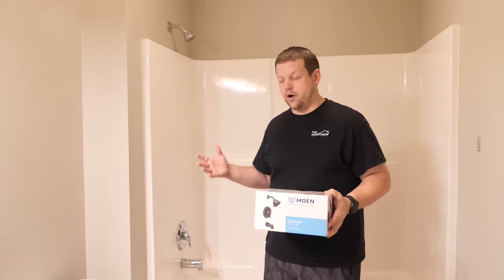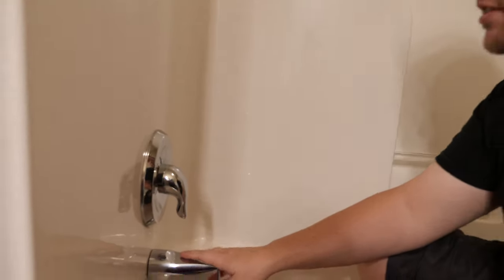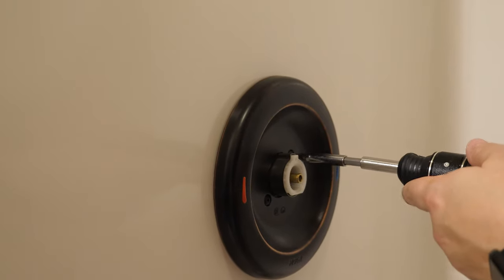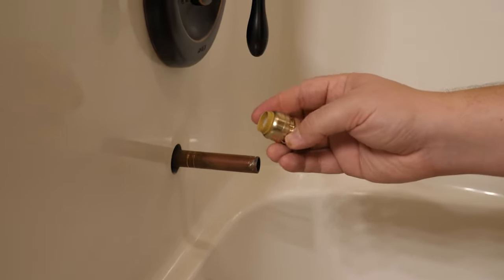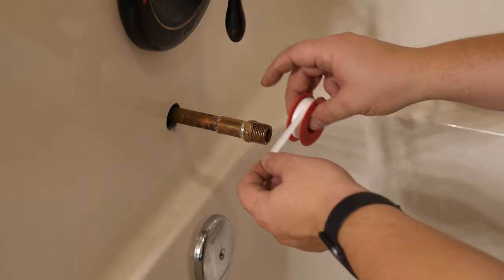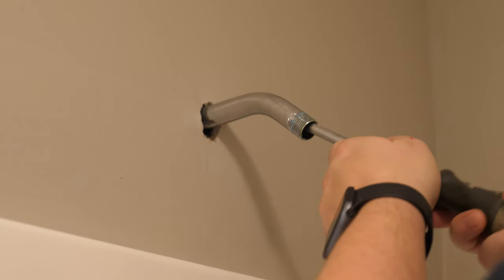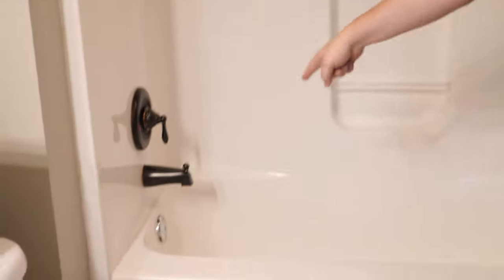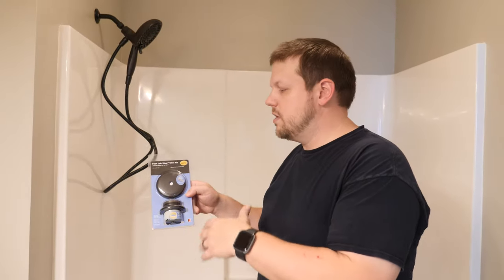How to Replace a Shower Faucet Trim Plate, Handle, Shower Arm, Tub Spout, and Bathtub Drain Moen DIY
In this step-by-step video, I'll show you how to replace or upgrade your Shower Faucet Trim Plate (escutcheon), Shower Handle, Shower Arm, Shower Head, Tub Spout, Bathtub Drain, and Overflow Cover. *Phew!*

If you want to give your shower a brand new look, or just need to know how to replace one piece of the trim set, this video has you covered! Our shower set is from Moen, but the basic process applies to all brands.

For final reveal visit @AdventuresWithC3

Links for all products and tools used in the video are below.

==Product Link(s)==
Moen Tub and Shower Trim Kit (no valve)
Foot Lok Stop Style Bath Drain Trim Kit
Delta In2ition Dual Hand Held Rain Shower Heads

Ratcheting Screwdriver
Allen Wrench Set
Tub Drain Wrench
Adjustable Pliers
Long Screwdriver
Adjustable Wrench
Caulk "Tool"

==Materials Used==
Teflon Tape
Silicone Caulk

Timestamps:
0:00 Intro
0:49 Unboxing
2:16 Shower Plate & Handle
5:04 Tub Spout
10:10 Shower Arm
13:53 Showerhead
15:35 Tub Drain & Overflow